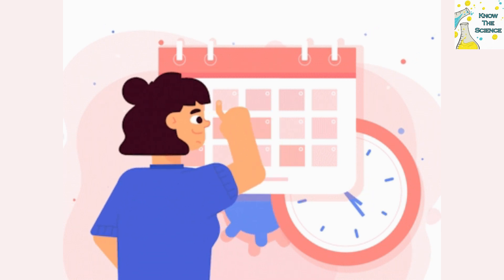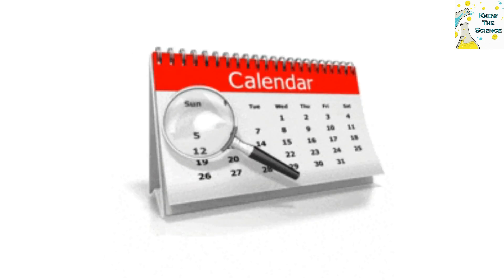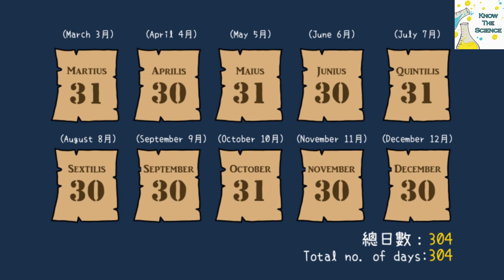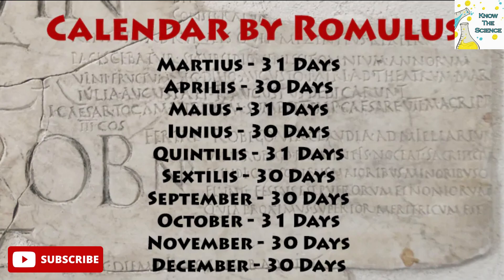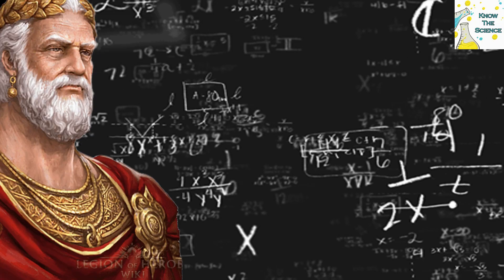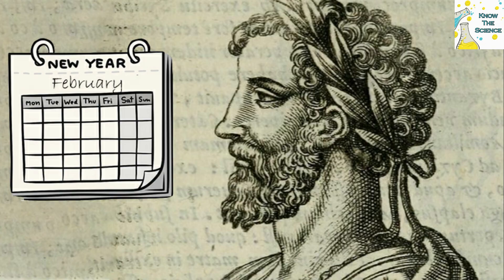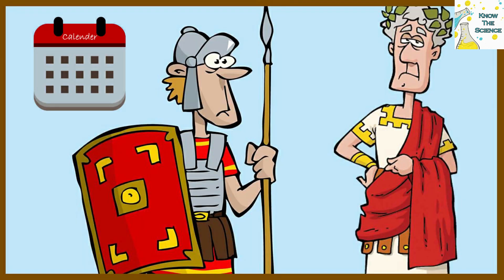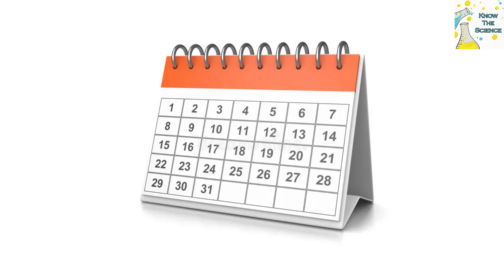why does february have 28 days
The reason can be found looking back in history to the time of the Romans. At that time the year had 10 monthscalled Martius (March), Aprilis (April), Maius (May), Iunius (June), Quintilis (which became July), Sextilis (later becoming August), September October, November and December. In this calendar, months alternated with having 30 or 31 days in a year totaling 304 days. The others were simply winter days in which there was nothing worth celebrating, no agriculture or production and in short, were just considered unimportant.

It was the king Numa Pompilio in the year 713AD who decided that in order to adapt the calendar to the lunar one a further 2 months would need to be added. They were inserted at the beginning and the end of the year and were called Ianuarius (January) and Februarius (February) as the time of purification and the year ended up with 354 days.

The number of days in each month was also changed. At the time of Numa Pompilio, it was believed that even numbers were unlucky, so to remain in favor of the Gods, the calendar was modified to alternate months with 29 or 31 days, but the numbers didn’t add up. So, as January and February were fallow months he considered it not to be a problem in giving one of them 28 days.
However, nobody liked that the year began with an unlucky month. A day was added to January so that it would have 29 days. Equally this did not work as dates were not corresponding to the four seasons. Over a period of time days were added every few years but no one could ever agree in how many should be added.
This changed during the time of the Republic when Februarius was established as the first month and it was decided to add a new month called Mercedonius every second year. This too was not a popular solution.

Julius Cesar, the famous Roman military and political leader was the one who finally put order to the calendar. After consulting with the astronomer Sosigenes of Alexandra he came up with a far simpler solution. He returned Ianuarius back to being the first month, played with the even numbers that were not unlucky (which led to months having 30 and 31 days) and regarding February, he felt that 28 days for purification would be enough. The resulting calendar did not adjust completely to the movements of the sun, so this problem was solved by adding a day to Februarius every four years.